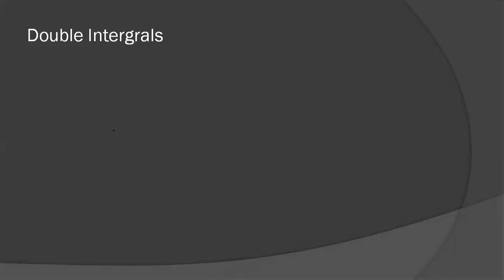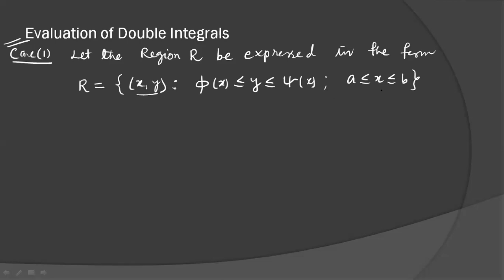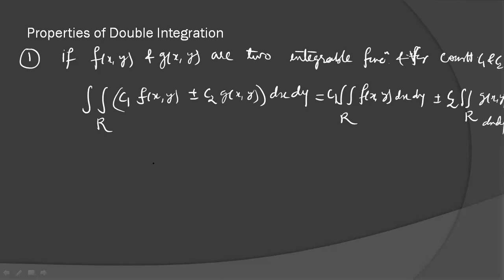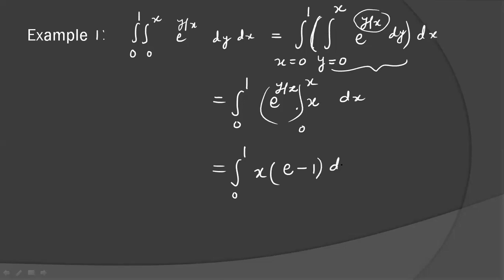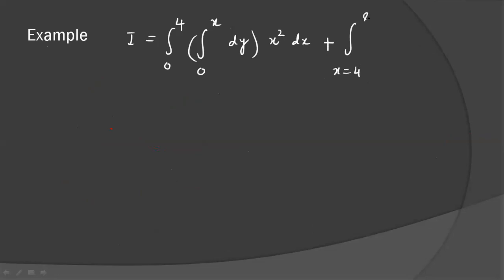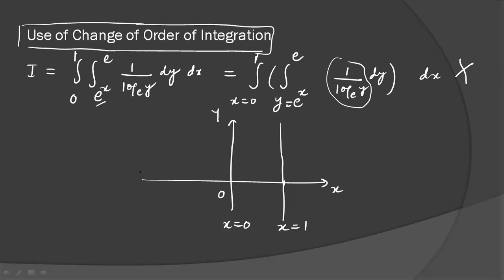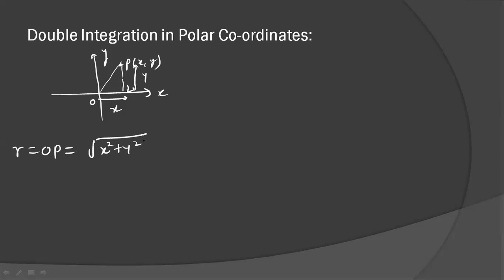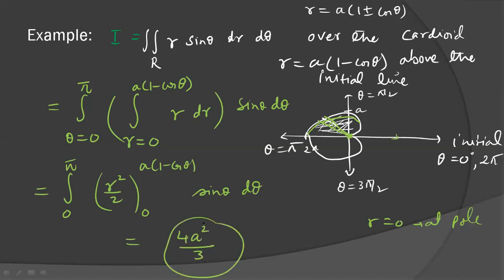Lecture 28 (Multiple Integrals Part-1)(Double Integration)(Engineering Mathematics for Gate & ESE)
Double Integrals|
Application of Double Integrals|
Properties of Double Integrals|
Examples of Double Integrals|
Change of Order|
Relation between Cartesian and Polar Co-ordinates|
Double Integration in Polar Co-ordinates|